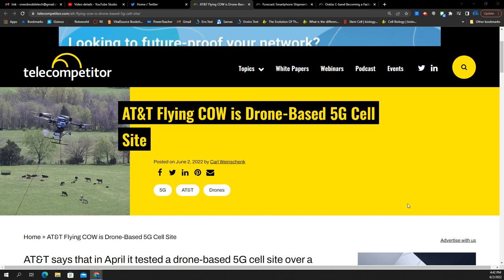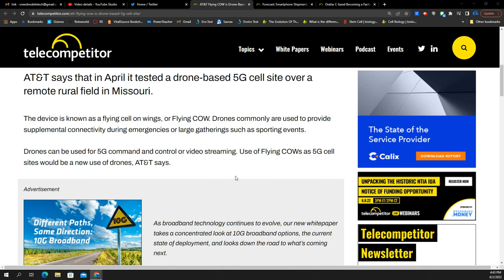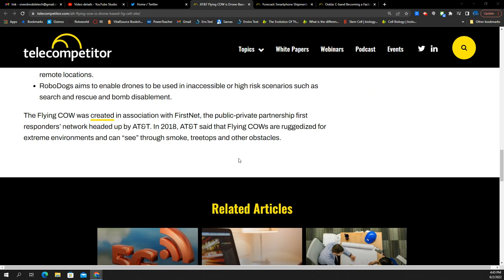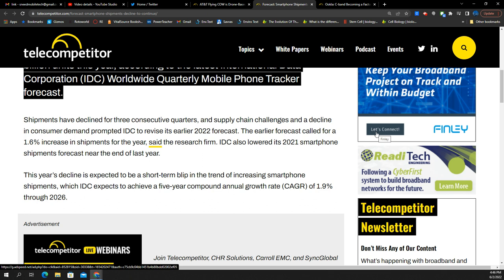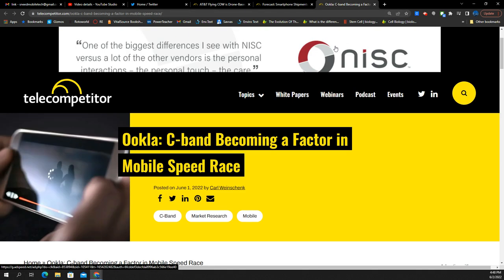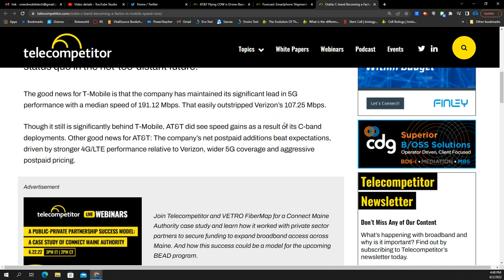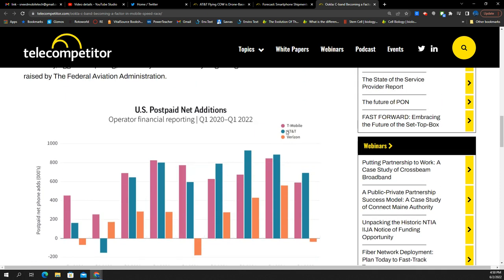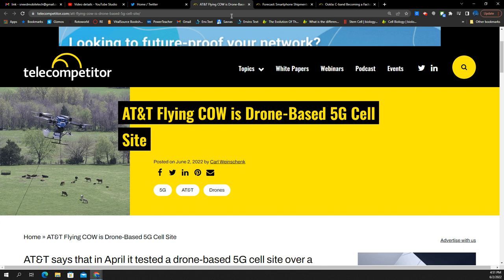T-Mobile Network Lead is closing? AT&T Flying COWS!